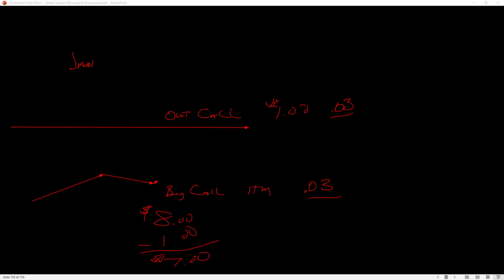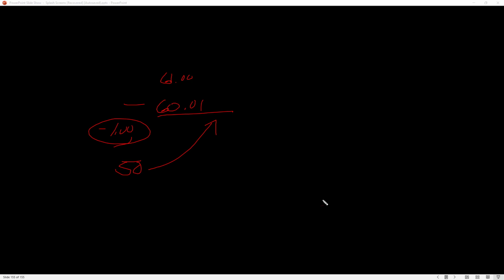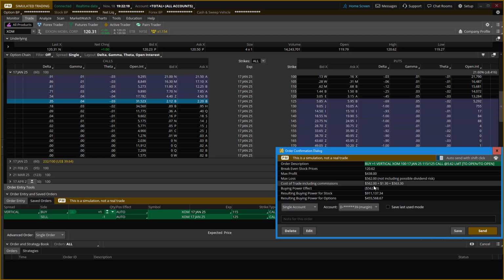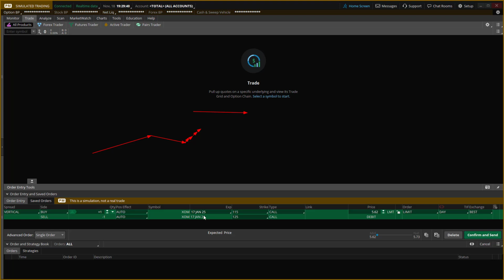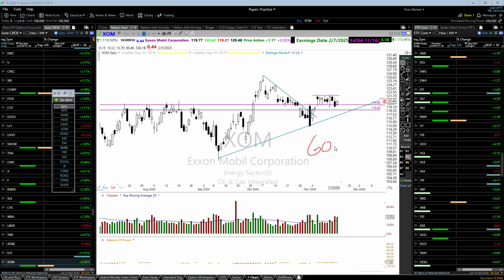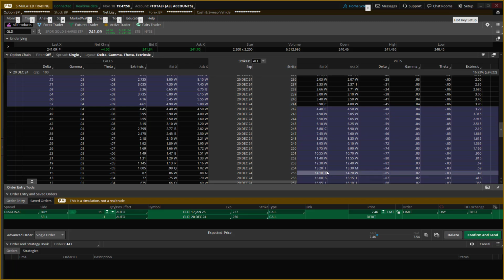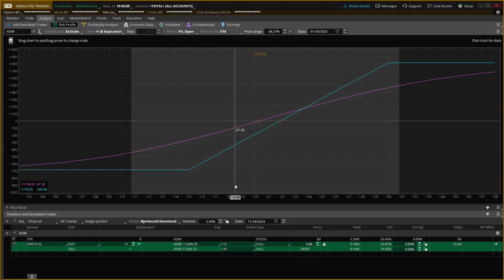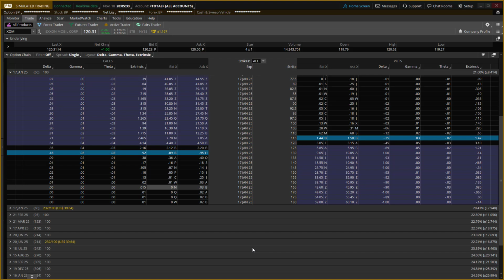Trading Debit Spreads | Public Elearning 11-18-24